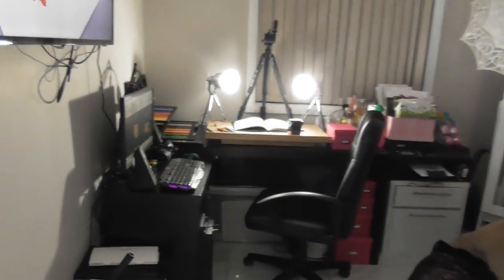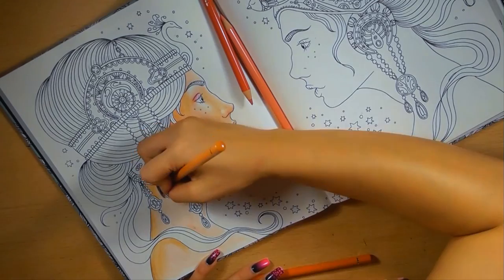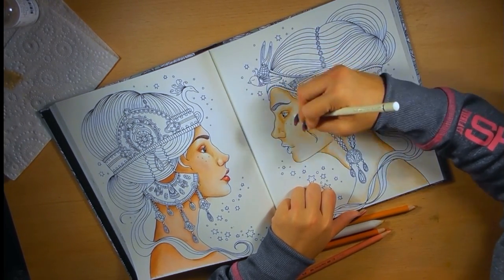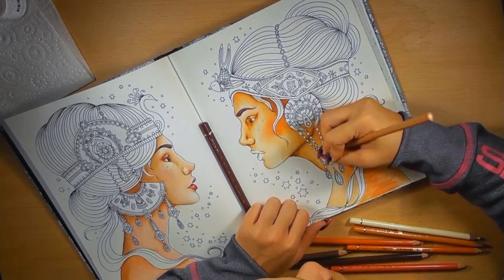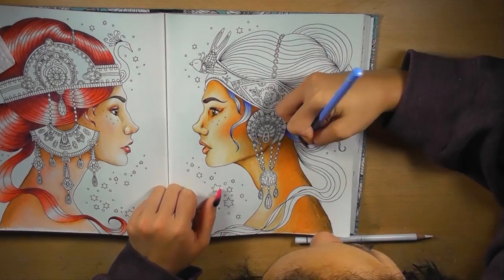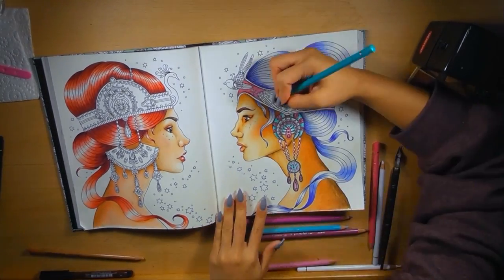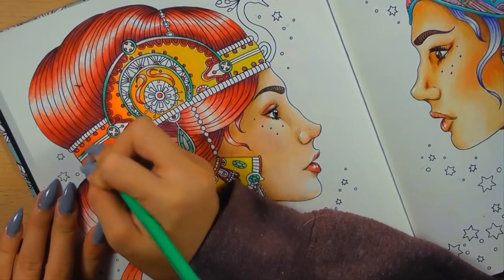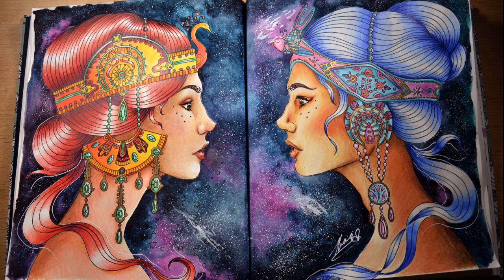{Adult Coloring} Dagrdrommar:commentary chit chat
Fast forward with time stamps
Correction: Premiers are wax based, while Polychromos are oil based

Technical equipment

♥Panasonic Full HD Twin Camera HC-W570M
♥Nikon D3200

Art Instagram: shinebrightdesign
Nail/Make up instagram: nailmamacita